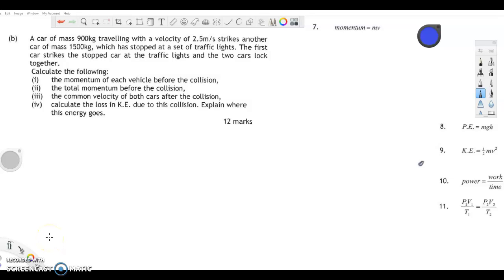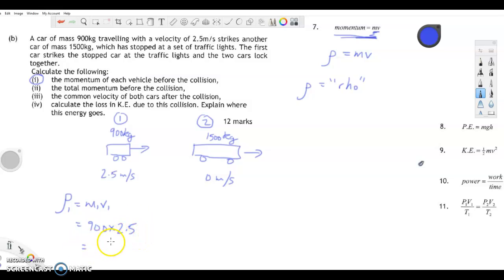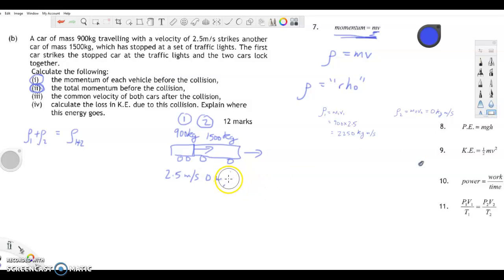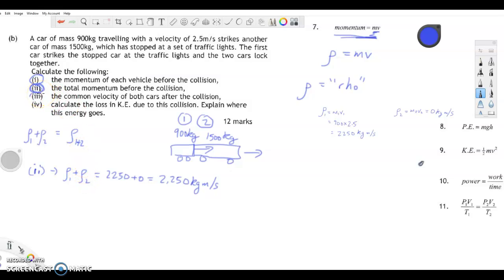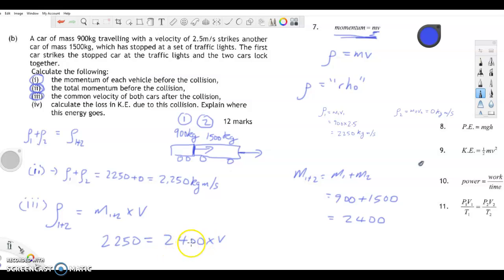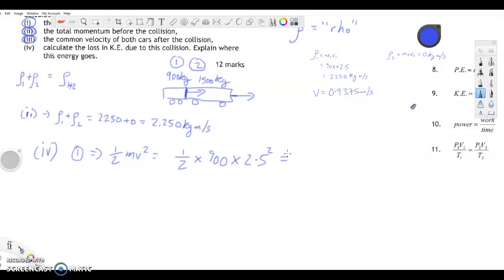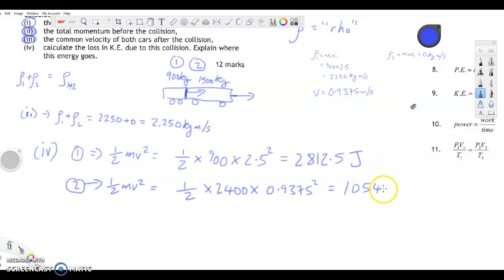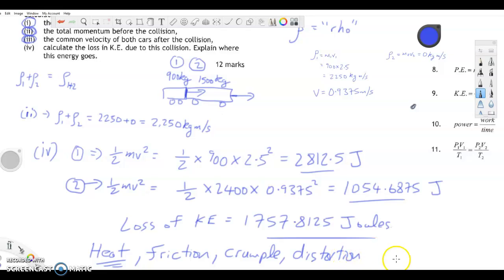Physics 2 Eng May 2019 Question 2 Part B Momentum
Momentum before and after collision worth 12 marks